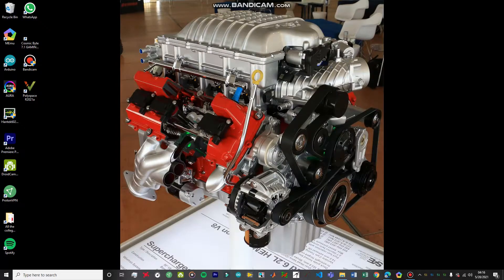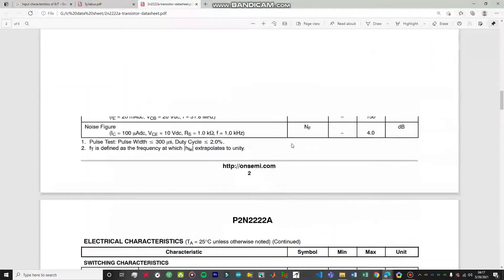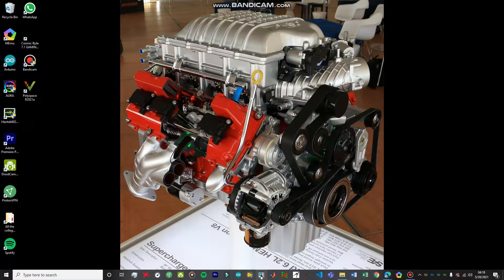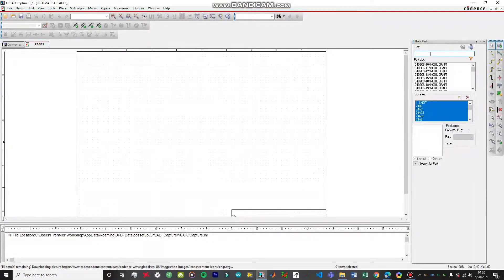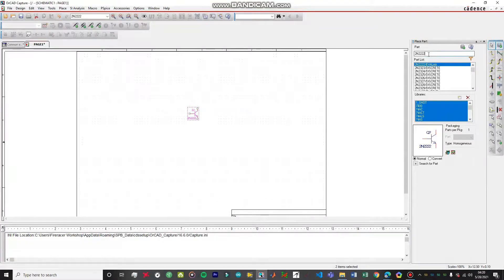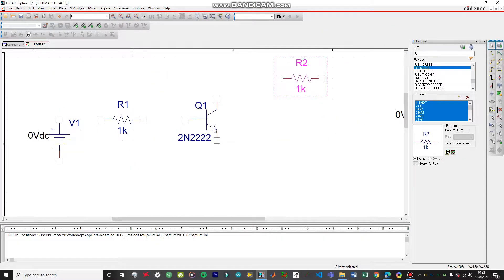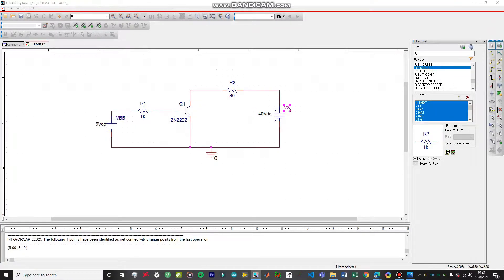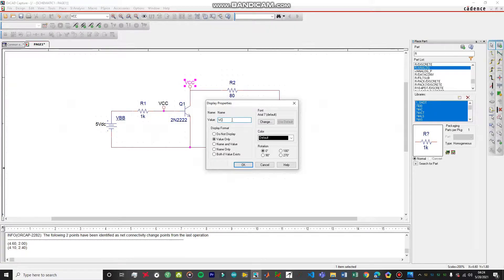"Input & Output characteristics of CE transistor" using OrCAD PSpice.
Hey guys
This is the tutorial video to perform the experiment "To Plot Input & Output characteristics of CE transistor" on ORCAD PSPICE. I've cover almost all the basics in this video.

Datasheet for some BJTs that you can try out yourself.

The complete playlist of all the Electronics device BTECH 2nd semester practical on OrCAD PSpice

I've covered almost all the experiment on OrCAD and Tinkercad for the electronics device BTECH 2nd semester.
Playlist for BTECH 2nd semester practical on TINKERCAD